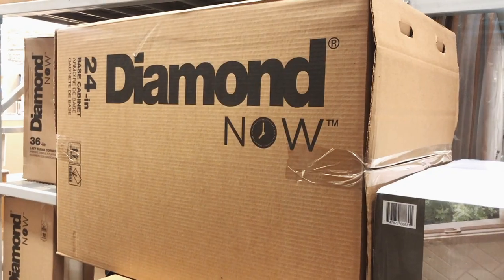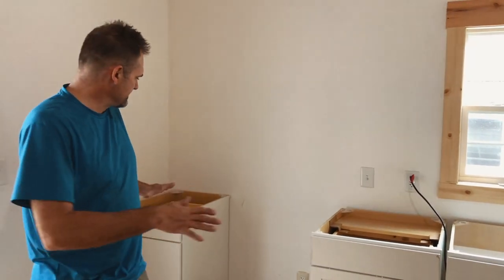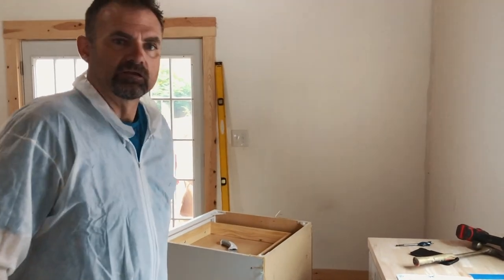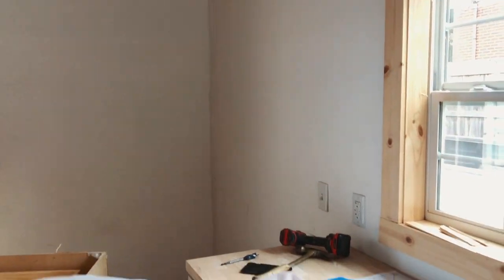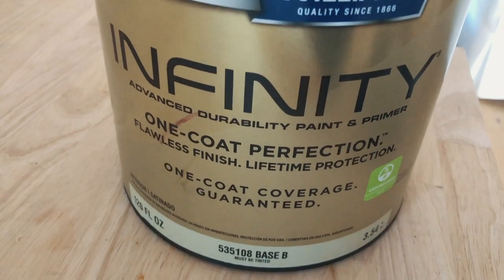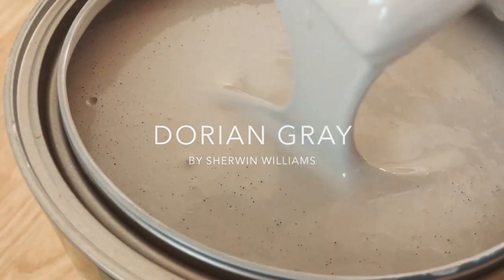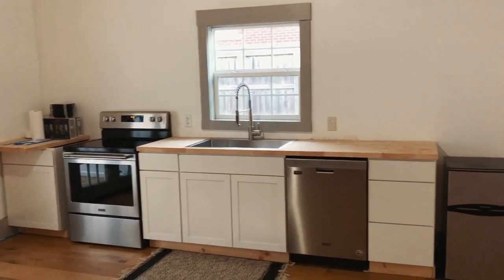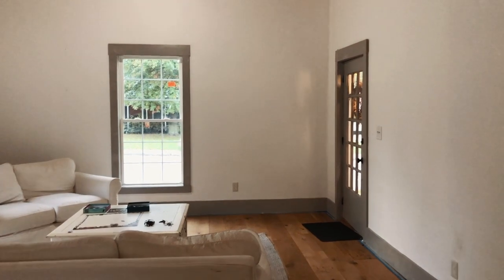Notes from Home, S. 2, Ep.12 "The Wilmore House"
We headed up to Kentucky for our fall break and got a lot of work done on our Kentucky reno!
We love spending time at the "Wilmore House," and can't wait until we can finish it and rent it out as an Airbnb!